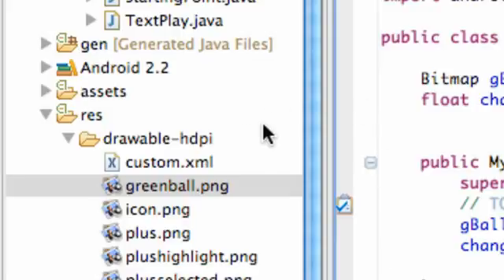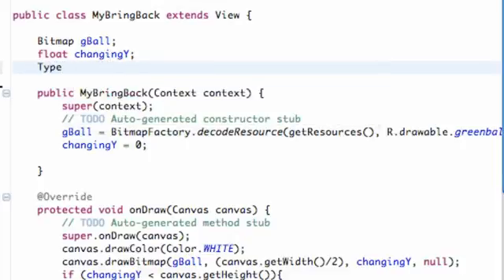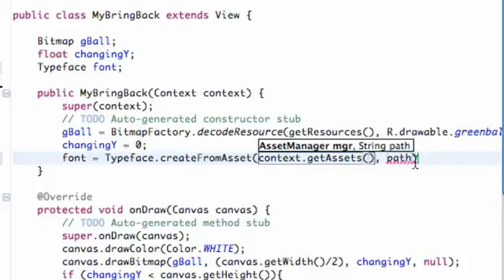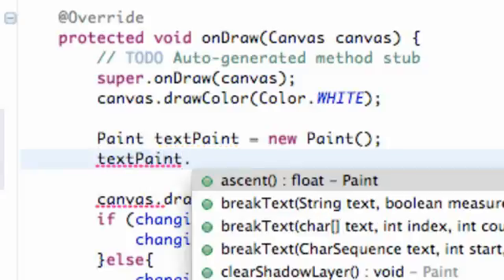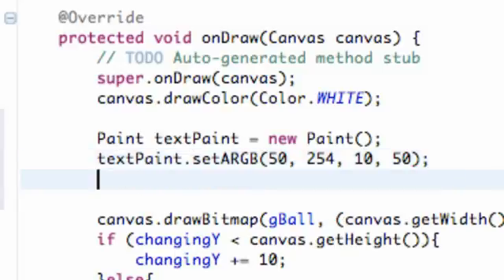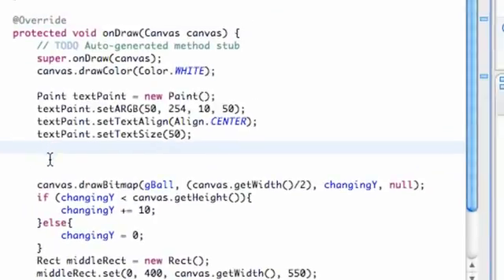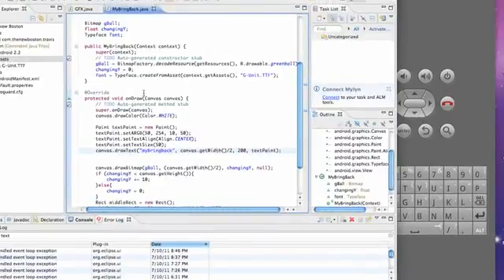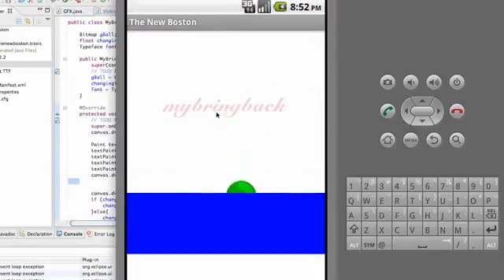Android Application Development 66 Using the Asset Folder for Typeface